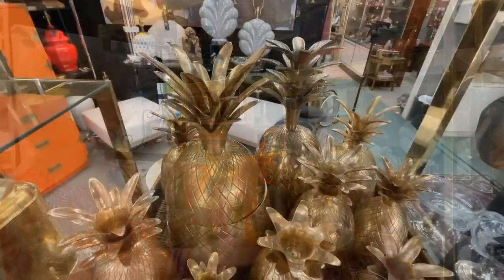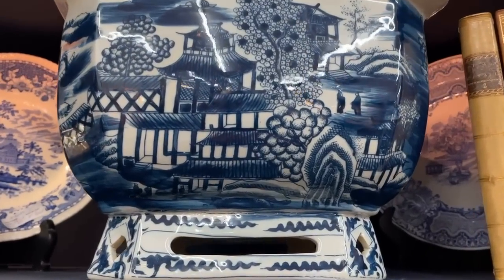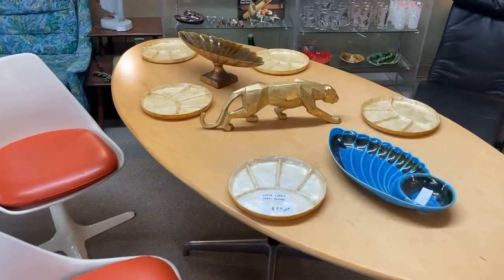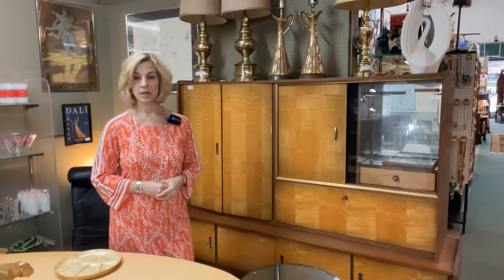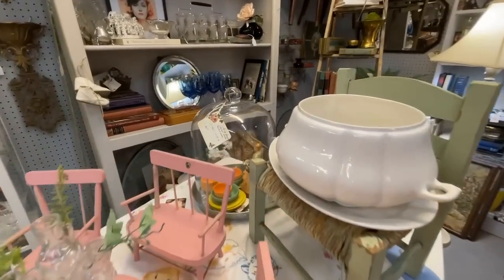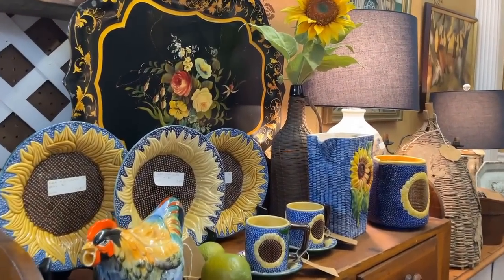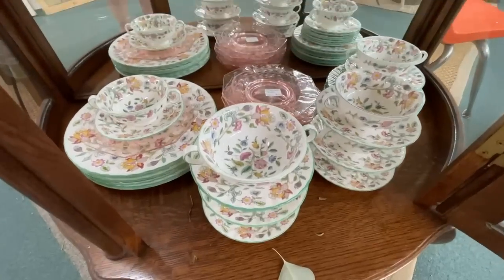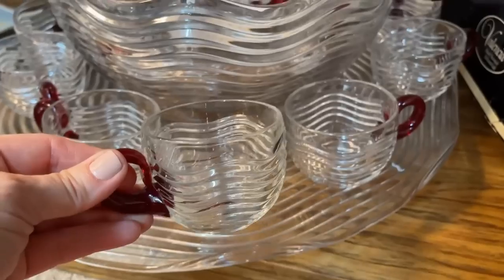Awesome Mid-Century, French Furniture, Chinoiserie & Collections at Heights Antiques on Yale!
Welcome back to this fabulous antique mall in the heart of the Houston Heights. We will discover an eclectic mix of classic and modern for every taste and style. Hollywood Regency chiseled brass pineapples steal the show with this symbol of hospitality. Huge Chinoiserie collection showing this versatile design trend. An Italian bust reminds of the famous Goodwill find of an ancient Roman sculpture. Have you heard of the one purchased in Austin, Texas for $34.99? It was authenticated as the bust once belonging to King Ludwig I of Bavaria and has since been returned to a museum in Germany. See the quality French furnishings that will have you shopping this store. Waterford Crystal is well priced and offers great collections. Transferware is showcased in all its beauty. Who knew that egg cups had such an interesting history? We will explore these and much more on this shopping adventure. Vintage linens and a child's Blue Willow tea set are refreshing finds. Lots to show and share!

Hours: Monday-Saturday 10 AM–6 PM